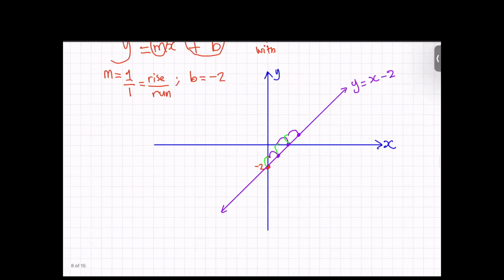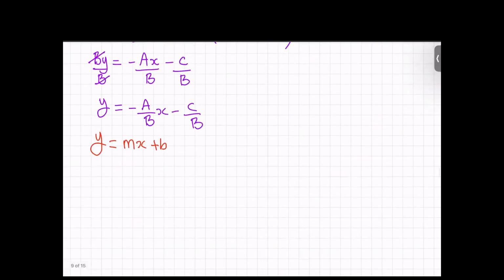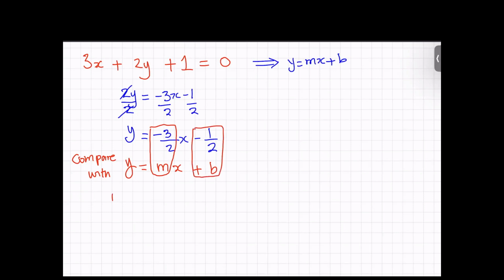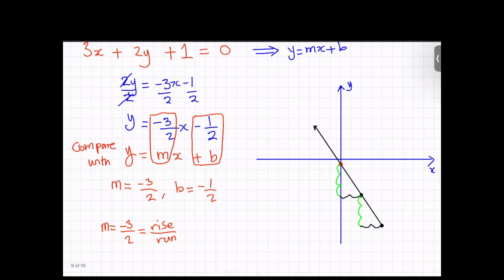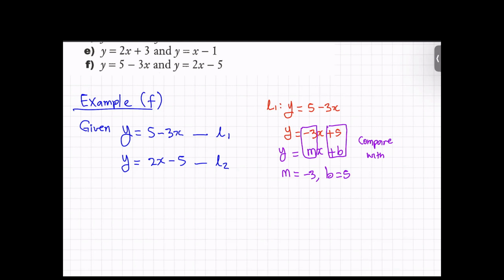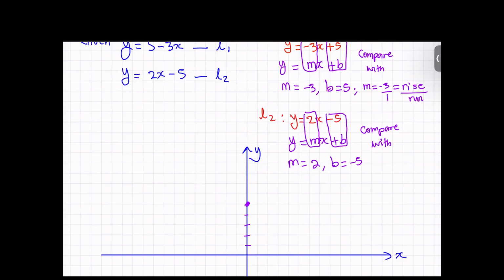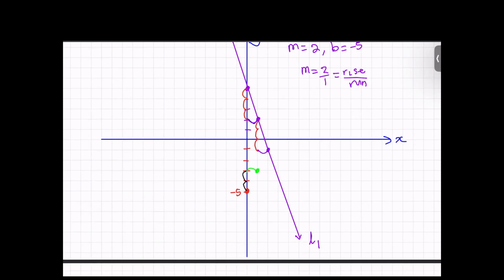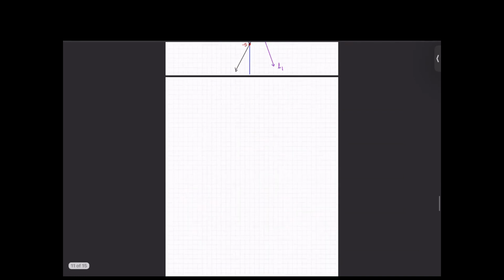Part 4 of 4 - Lesson 1: Advanced Graphing Techniques (Grade 10 Ontario Math)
Welcome to Part 4 of Lesson 1 in our Grade 10 Ontario Math: Prerequisite Skills series! In this final video, we will delve into the realm of "Advanced Graphing Techniques," building upon the knowledge gained in the previous parts.

Throughout this lesson, we'll explore more sophisticated graphing methods, including graphing using x and y-intercepts and the slope-intercept form of a linear equation. These techniques will allow us to graph lines with precision and gain a deeper understanding of their characteristics.

As promised, we've got an array of additional examples to work through, giving you ample opportunities to practice your graphing skills. By the end of Part 4, you'll be confident in finding points of intersection and interpreting the meaning of graphs in real-world scenarios.

Congratulations on reaching this final part of Lesson 1! You've honed your mathematical foundation by mastering simplifying expressions, solving equations, and graphing using tables of values. Armed with these prerequisite skills, you're now ready to tackle the challenges that Grade 10 mathematics has in store.

So, let's dive into Part 4 of Lesson 1 and conclude our journey of mastering these essential skills together. Get ready to become a proficient graphing wizard! Let's get started and finish Lesson 1 on a high note!